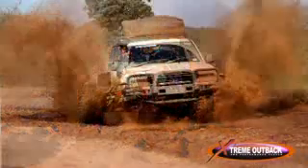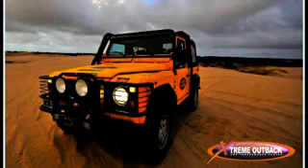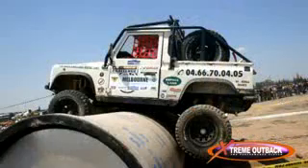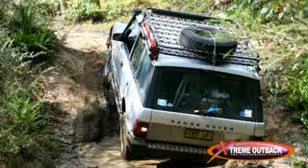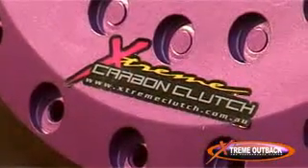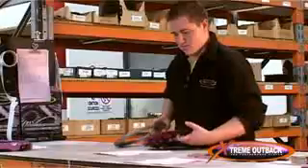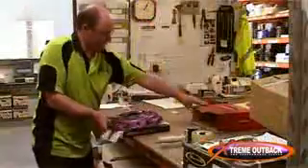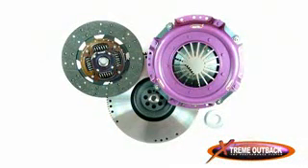XTREME OUTBACK PROMO 1